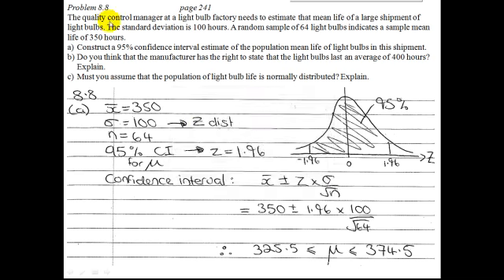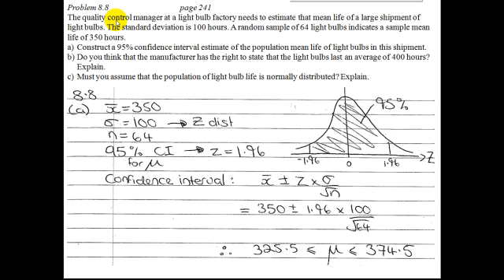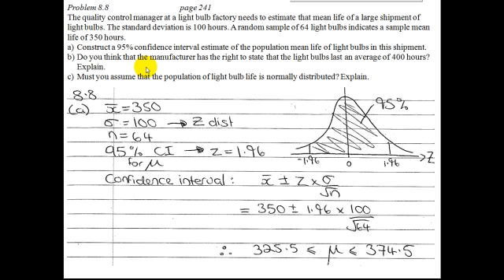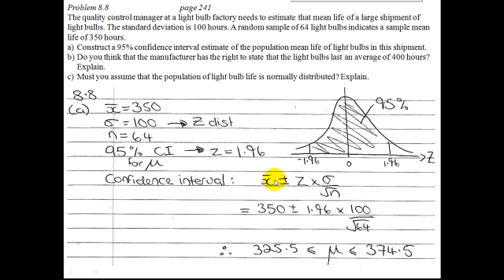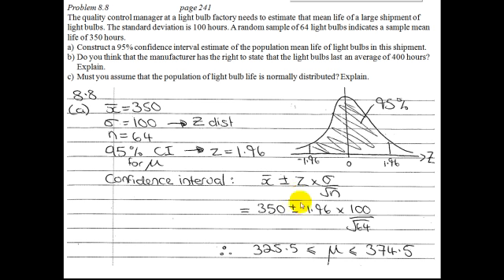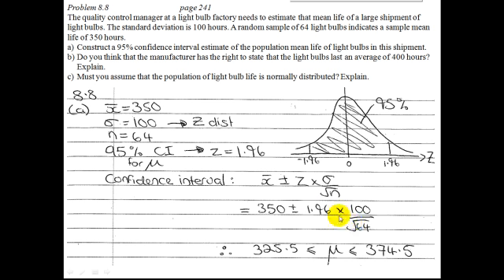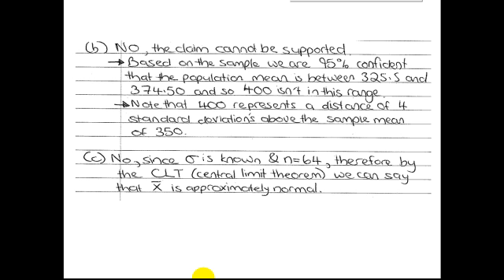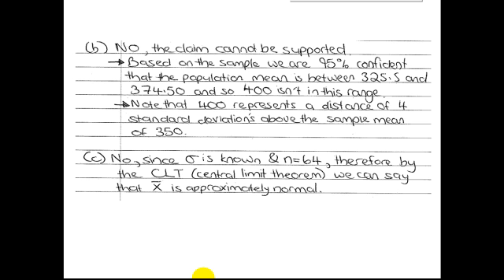BSB123 online tut 8 Q8.8.mp4